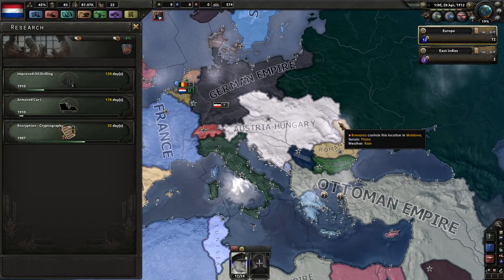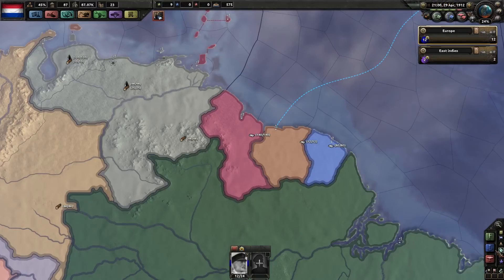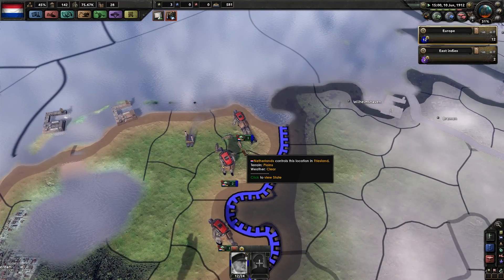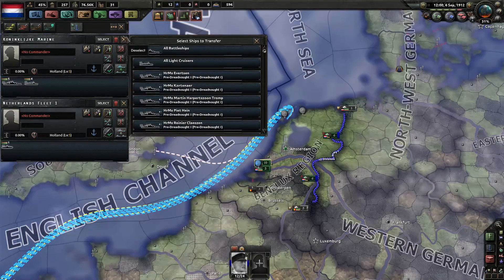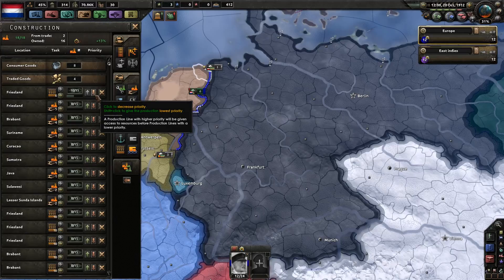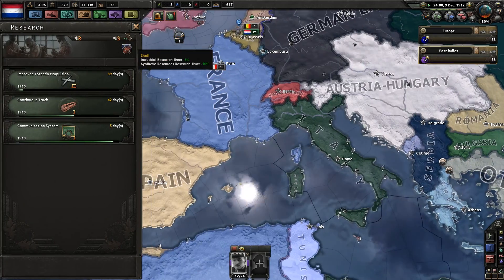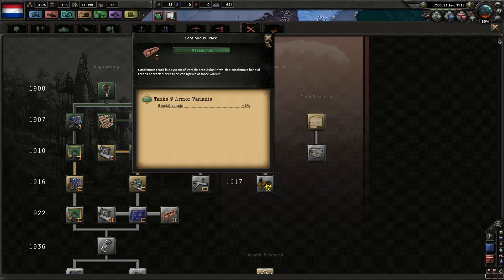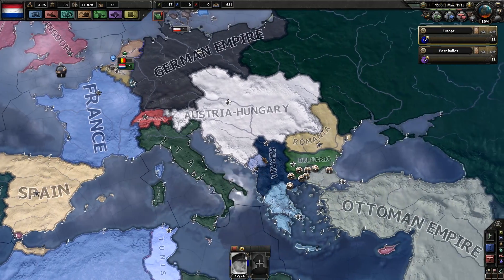A Dutch War Story, HOI 4,The Great War mod, Ep 4, Let's Play, Video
Ladies and Gents welcome back to TANK's Gaming.